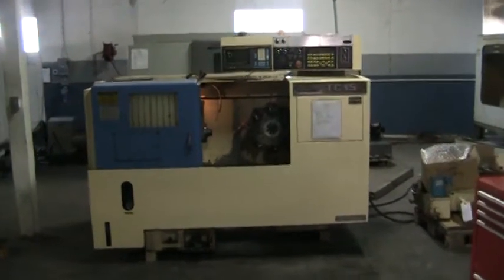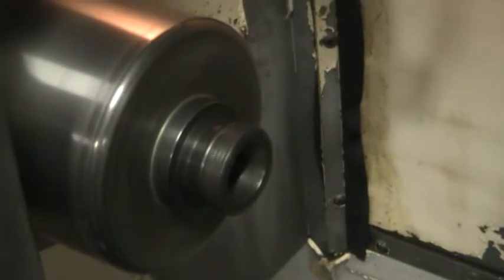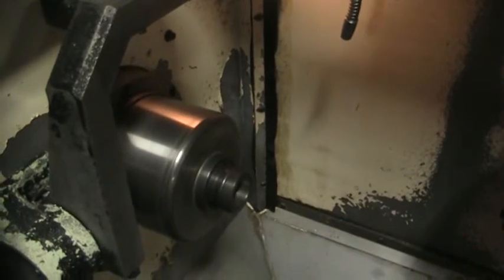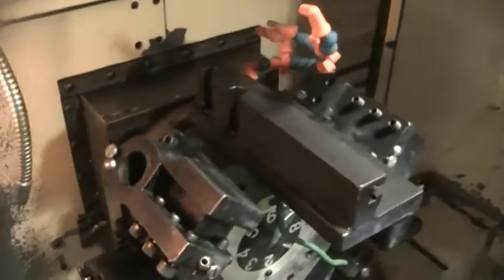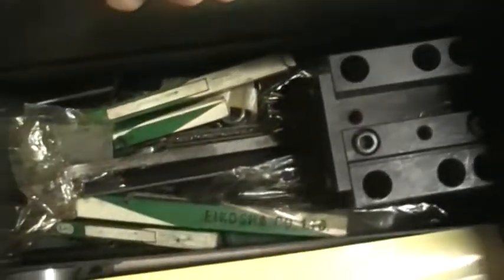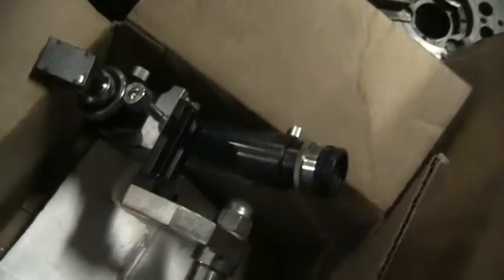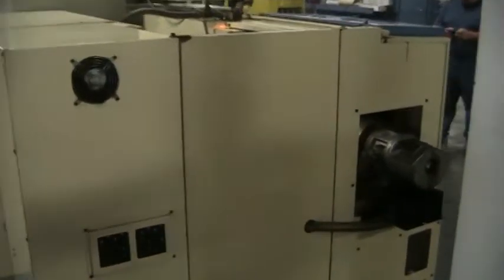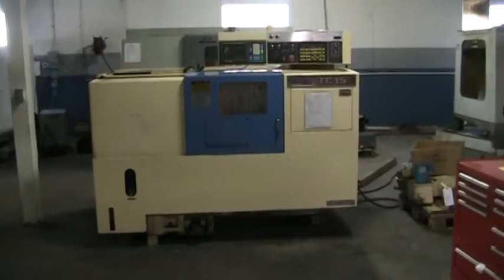328048 1990 Ikegai TC15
General Specifications As Per Brochure (Please Verify Details):

Maximum swing:                                 15.75"
Bar Capacity:                                  65mm (2.5")
X-Axis Travel:                                 230mm (9 3/4")
Carriage travel distance Z:                    330mm (12")
Configuration of tool rest:                    8 Position
Main axis rotation speed:                      5000 RPM
Main motor:                                    AC 7.5/5.5 HP
Floor space required:                          70" x 109"
Machine net weight:                            5,070 lbs

Equipped With:
  Fanuc 0T CNC Control
  8" 3-Jaw Hydraulic Chuck
  5C Collet Chuck
  (7) Combination OD/ID Tool Holders
  (1) Gang Tool T-Slotted Tool Holders
  Tool Setting Arm
  Misc Manuals
  Coolant Pan & Pump

Pallet w/coolant pump & misc. items 47" x 31" x 23" 500 lbs